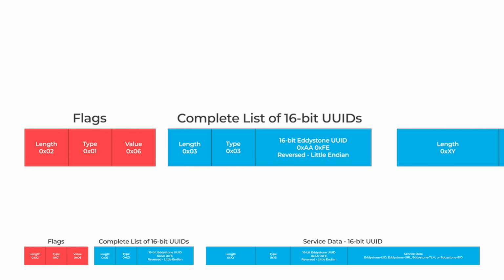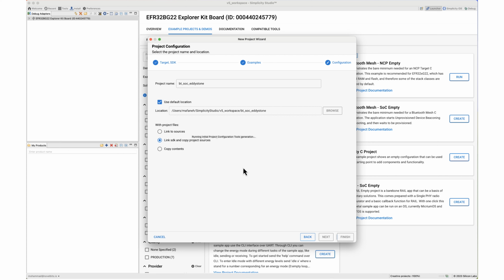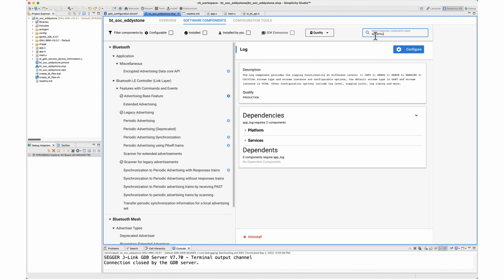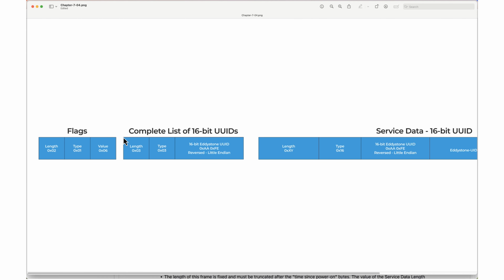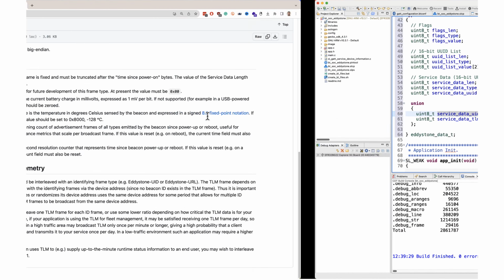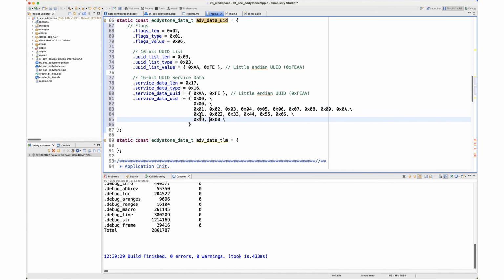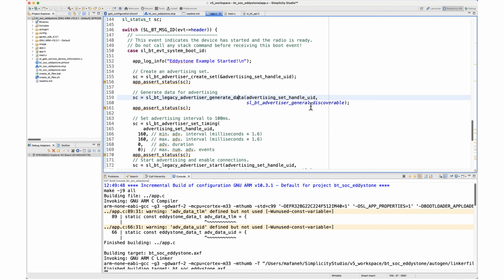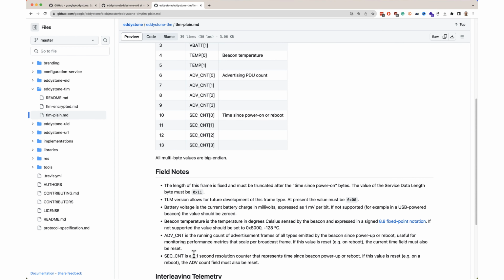The Step-by-Step Guide to Mastering Eddystone Beacon Implementation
The full source code and detailed instructions can also be found in the companion Blog Article

In this video, we cover Google's beacon standard, the Eddystone standard. We also go through implementing our own Eddystone device (that sends out both UID and TLM packets) on the Silicon Labs BG22 Explorer Kit.

I try to read and respond to every single comment on my videos, so feel free to comment and let me know if you'd like me to cover a specific topic in BLE!

📚 Intro to Bluetooth Low Energy [First Edition: Kindle, Paperback]

WHO AM I:
I'm Mohammad, Founder of Novel Bits. I help educate developers and engineers on Bluetooth Low Energy (BLE) and how to develop for the technology to deliver products to market faster and more efficiently.